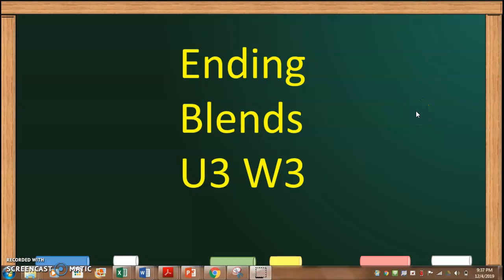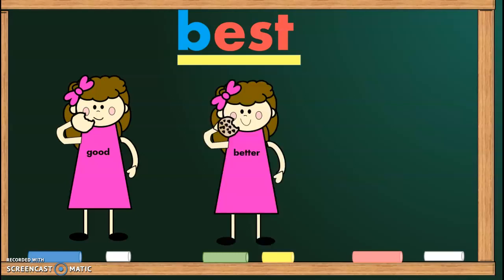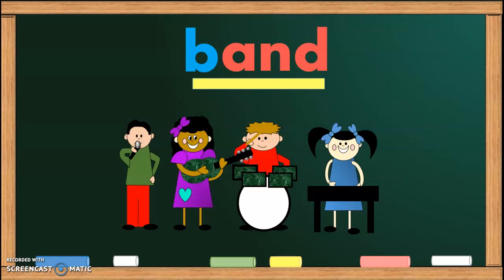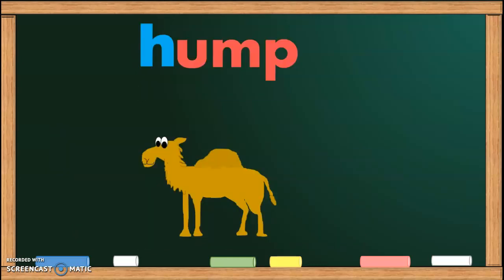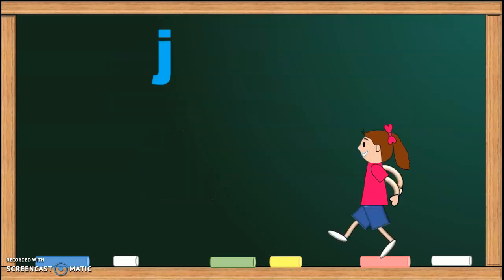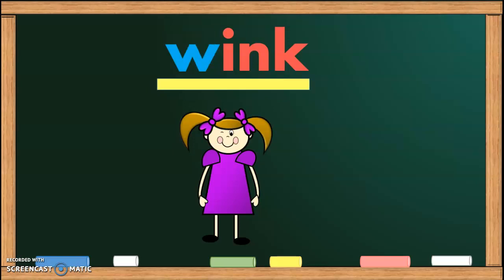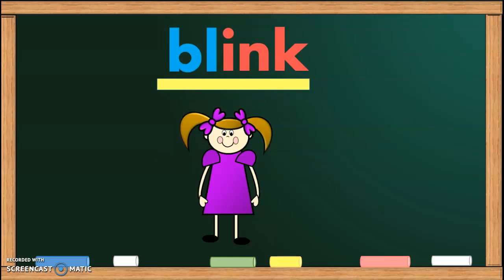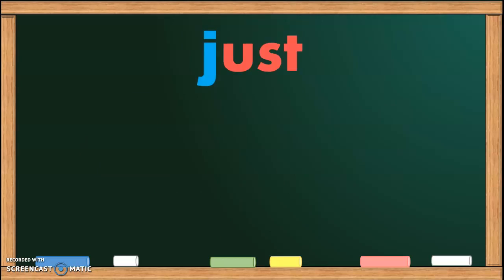Ending Blends U3 W3 Benchmark